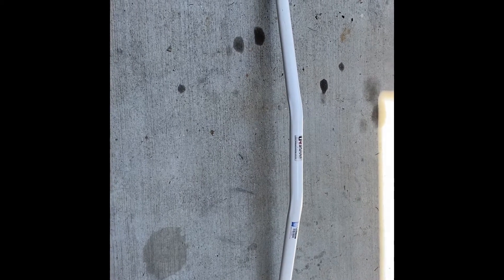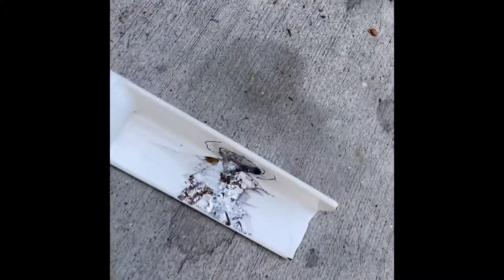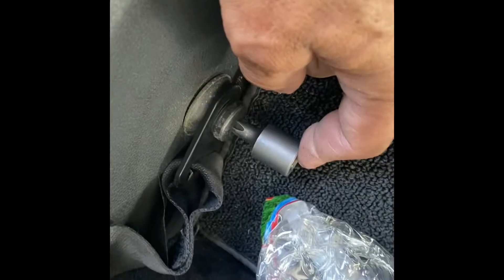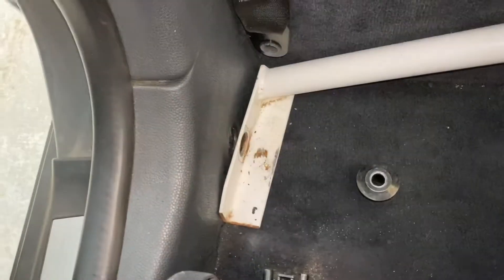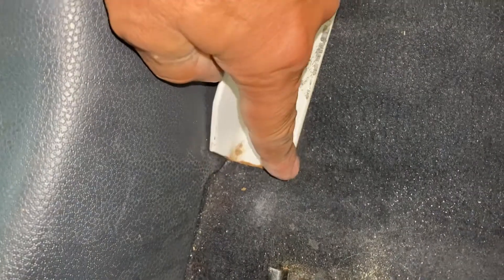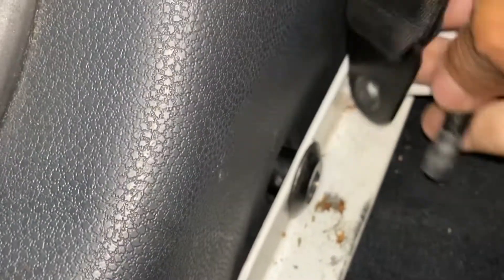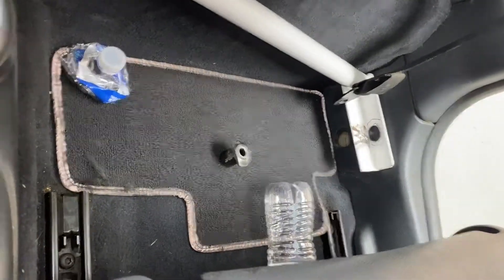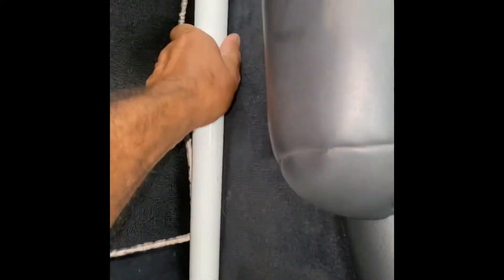R53 Mini Cooper s MID BRACE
This is a R53 Mini Cooper mid brace you have to do some work to make it work